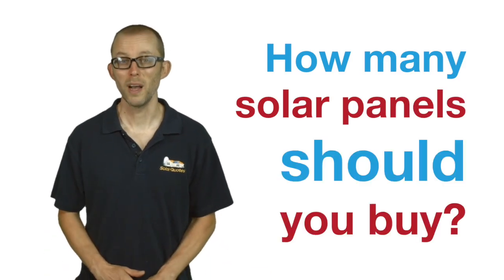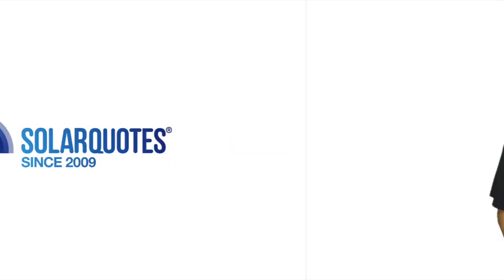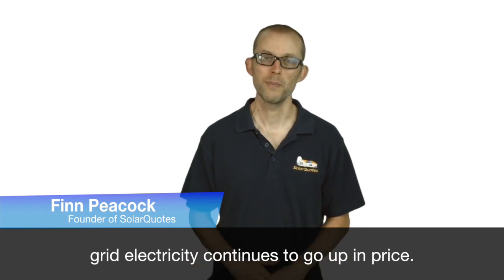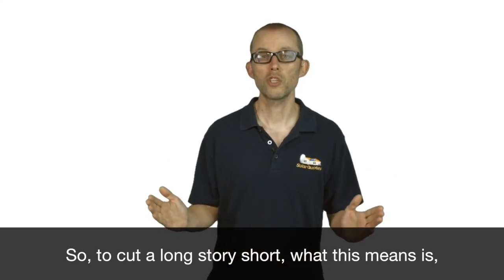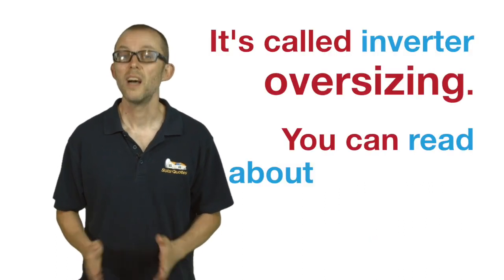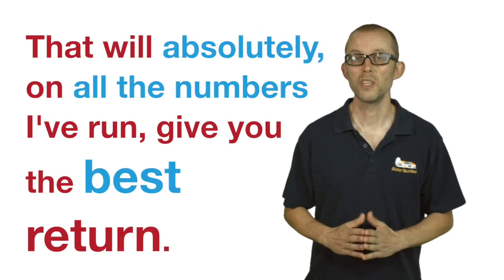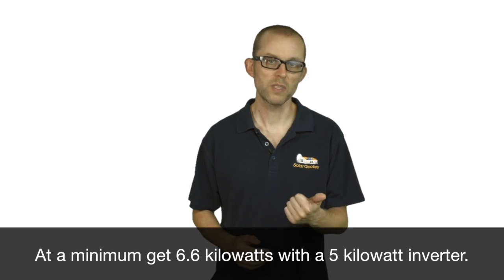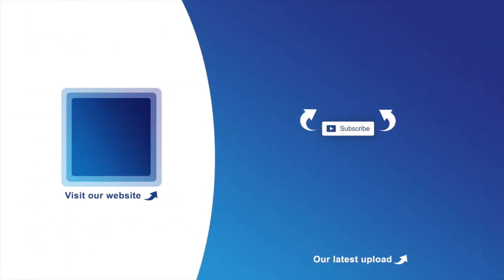How many solar panels should you buy?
Choosing the right solar system size for your situation can go a long way in accelerating your payback.